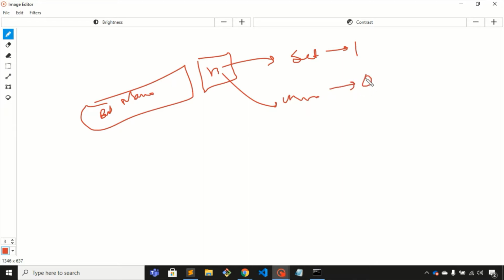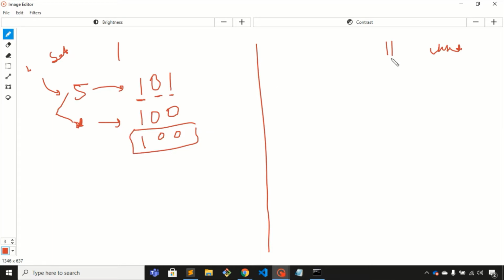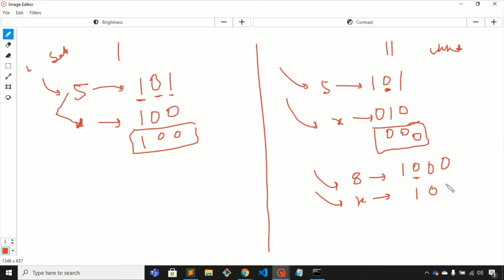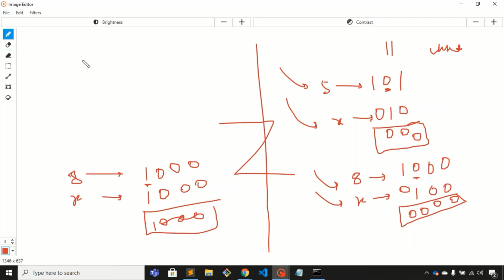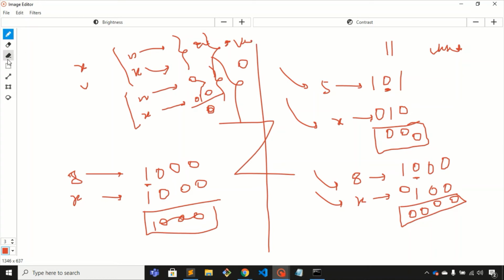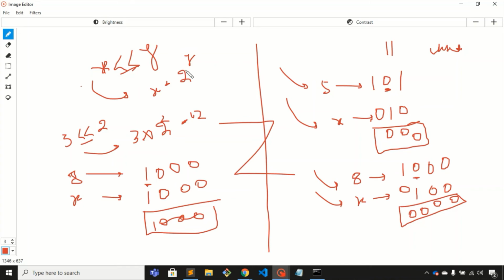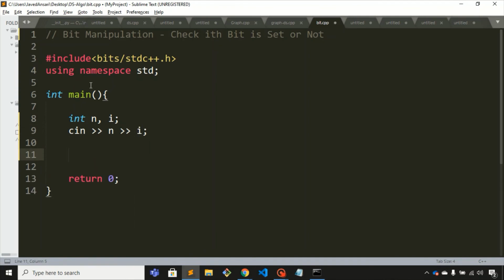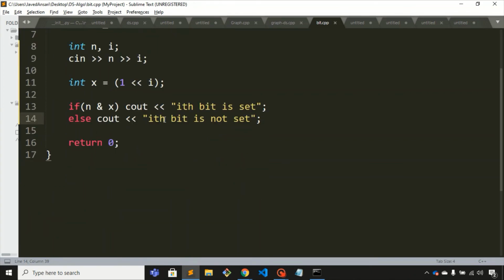Check whether ith bit of any Number is Set or Not | Bit Manipulation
This video is about checking whether the ith bit of any number is 1 or 0. So, I've given a detailed explanation of solving this problem using Bit Manipulation. I hope you'll not find any difficulty in understanding the concepts. But still, if you've any doubts, just ask me in the comment section.

Watch this video if you're not clear with Left Shift Operator.